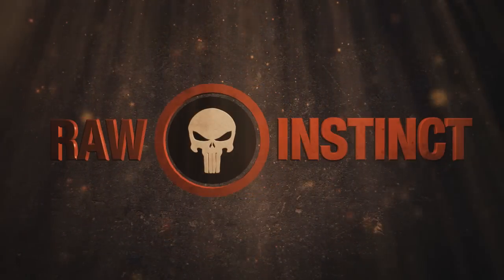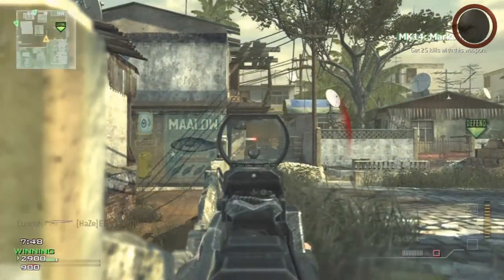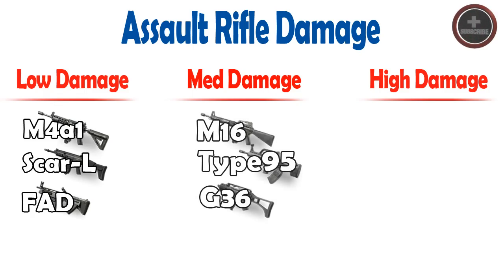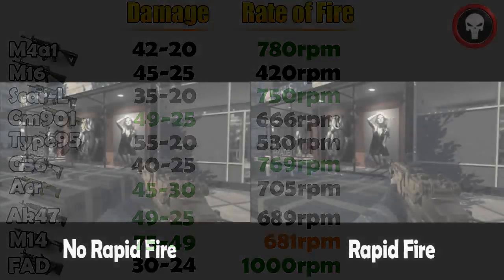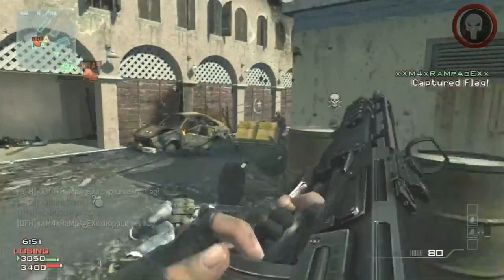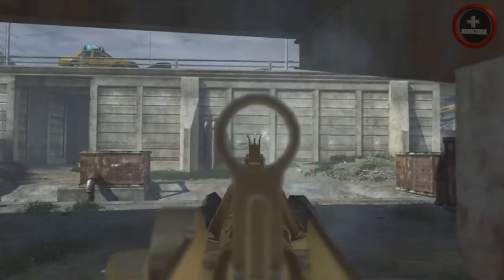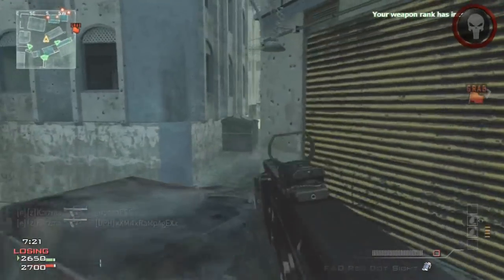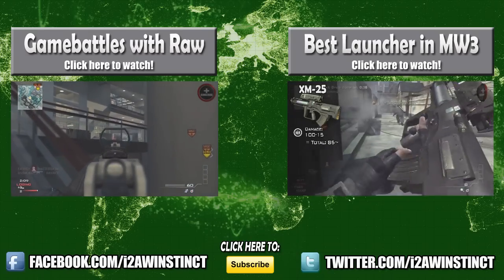MW3 Tips & Tricks: BEST Assault Rifle in MW3 (Modern Warfare 3)